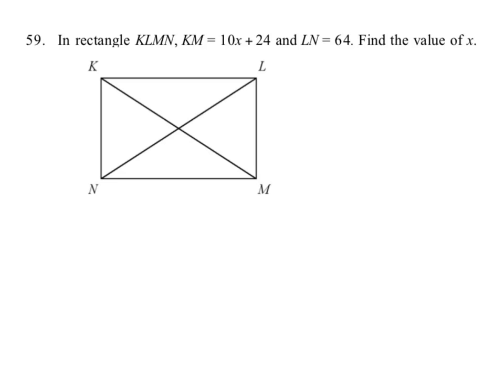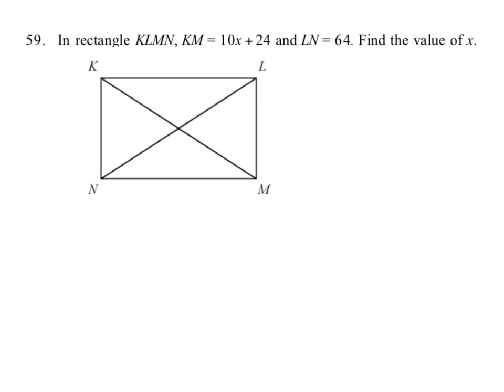Geo Units 5 & 6 Test Practice #59